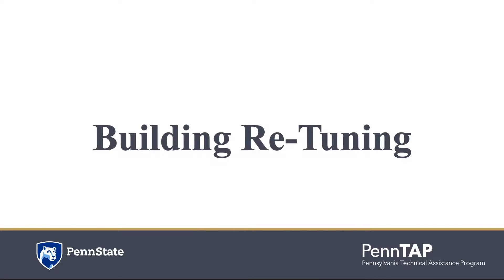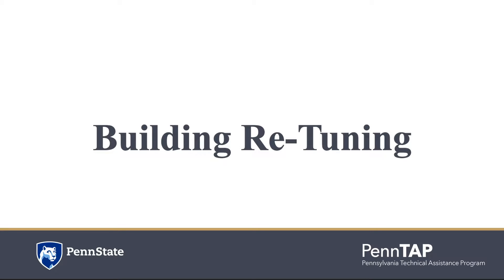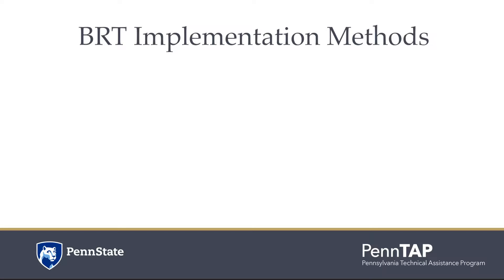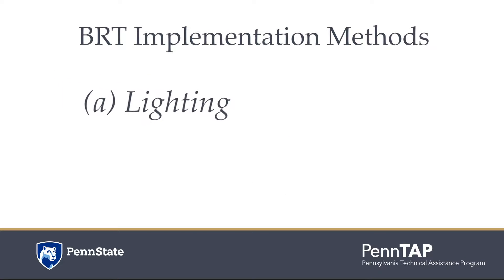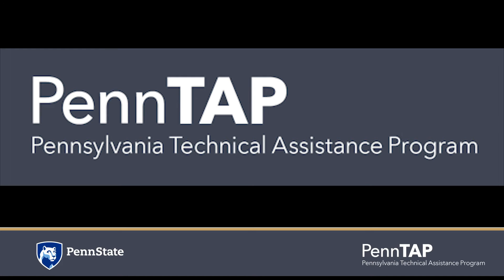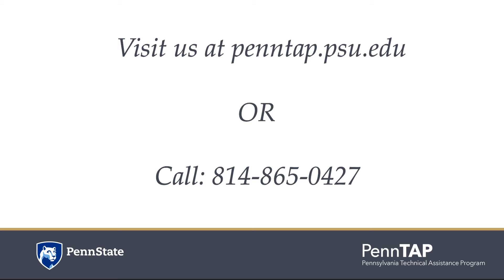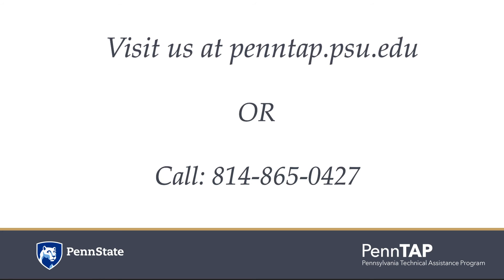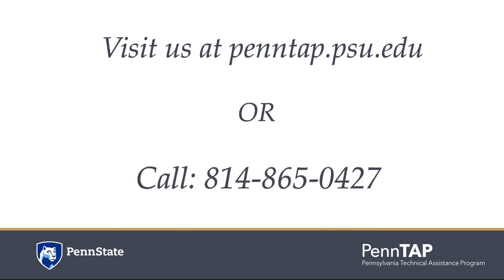BRT Implementation Method for Common Building Systems: Lighting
Improve you building’s preventative maintenance program by investigating your lighting energy saving opportunities.